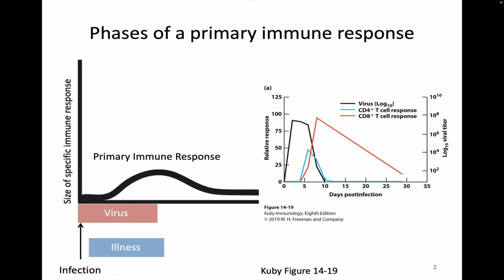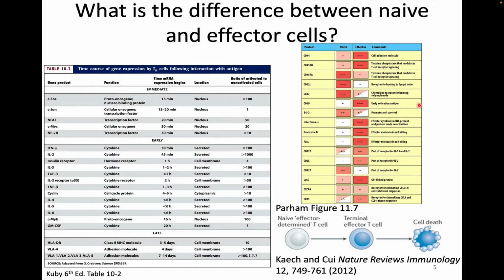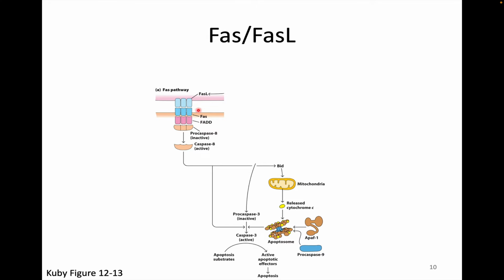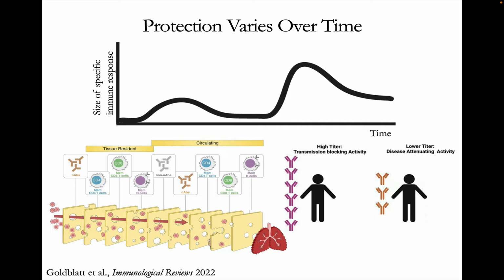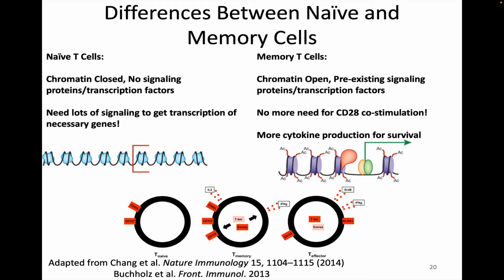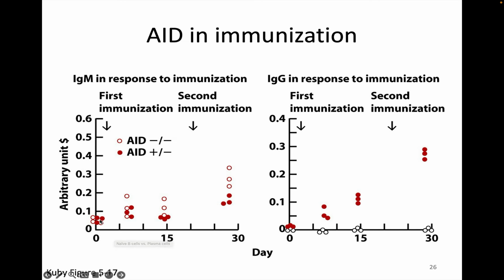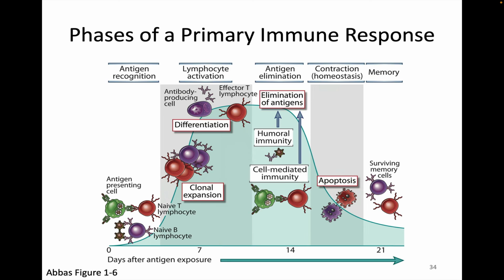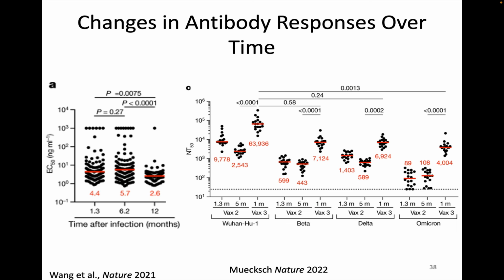Immunology Fall 2023: Lecture 25 Immune Response Kinetics and Memory